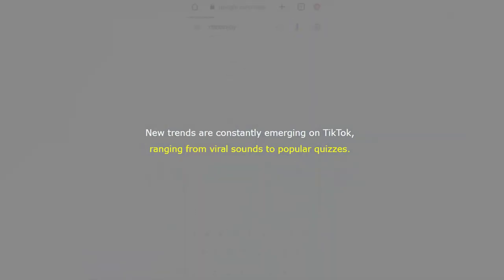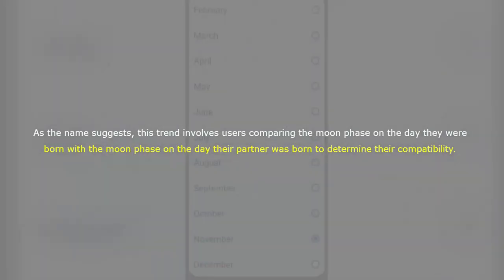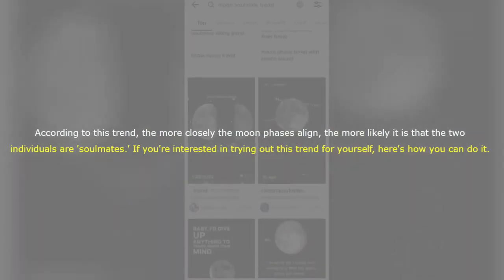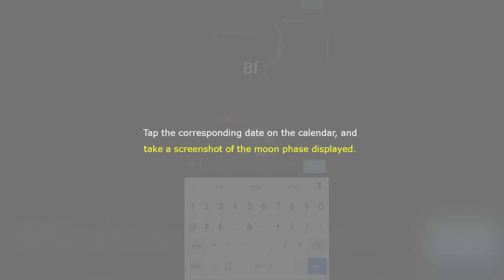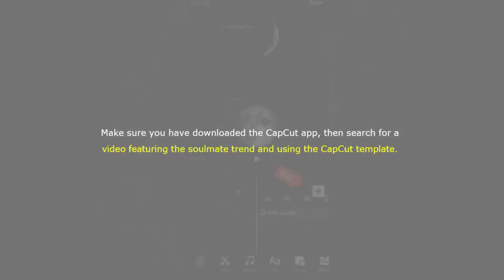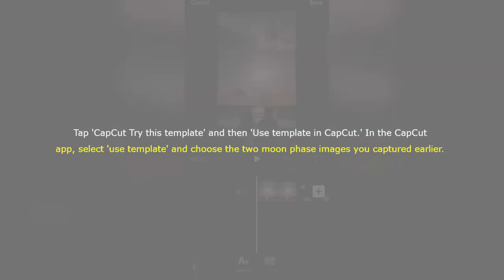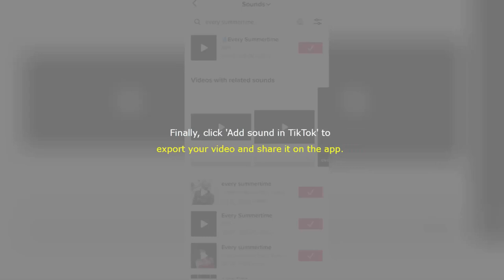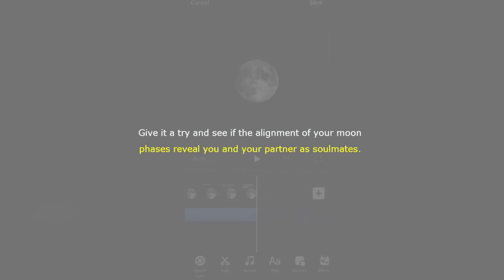Discovering Your Moon Phase Soulmate The Viral Trend Taking TikTok by Storm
Looking for a fun and unique way to test your compatibility with your partner? The 'moon phase soulmate' trend taking TikTok by storm might just be the answer! In this video, we'll show you how to participate in the trend, which involves comparing the moon phase on the day you were born with the moon phase on the day your partner was born. We'll walk you through the steps to create your own moon phase soulmate video using the CapCut app and share it on TikTok. Join the thousands of others who have tried out this trend and see if the alignment of your moon phases reveal you and your partner as soulmates. Don't miss out on this viral trend - watch our video to learn more!